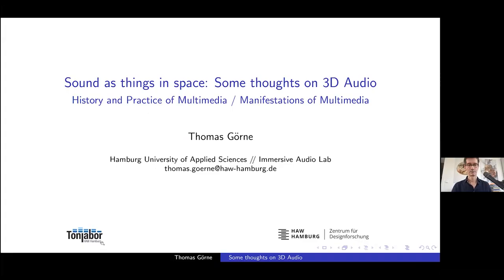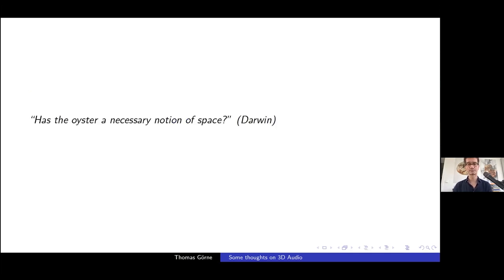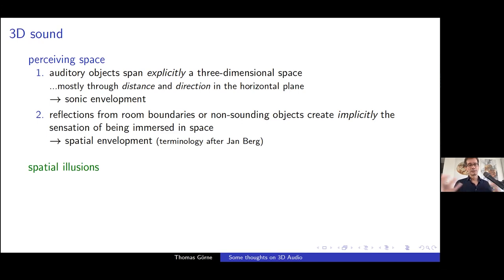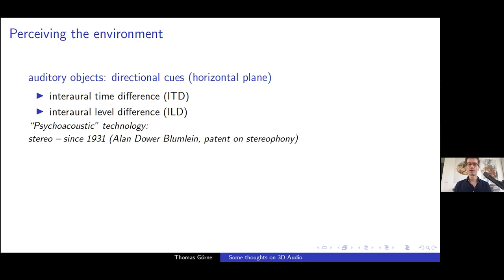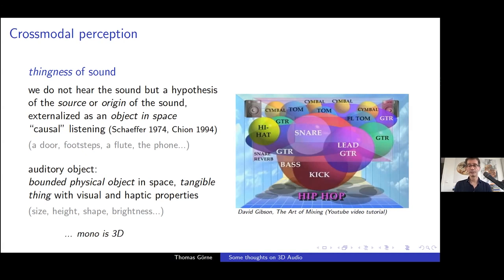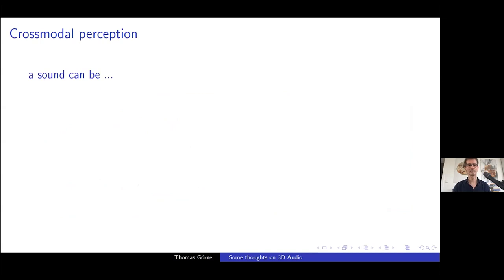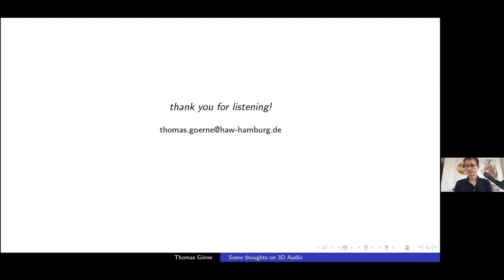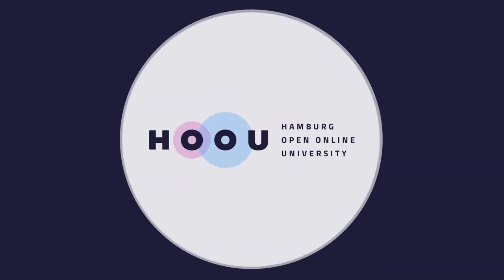3D Sound - Prof. Dr. Thomas Görne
3D Sound - Prof. Dr. Thomas Görne

_MUTOR
Online Lecture Series - History and Practice of Multimedia
HOOU@HfMT Hamburg

Sound as Things in Space: Some Thoughts on 3D Audio.** We imagine sound as things, as bounded and tangible physical objects in three-dimensional space. “3D” is the way we perceive sound. And spatial language as a manifestation of spatial cognition is not just common in the description of spatial position and movement of auditory, visual or audiovisual objects, but also in the metaphorical description of pitch, timbre and intensity: A sound can be big or small, thick or thin, it can be edgy, sharp, flat or round, a tone can be high or low, a melody rising or falling. Can a listener distinguish between these metaphorical and physical/tangible properties of a sound? And how are spatial positions and trajectories of sound, spatial cognition and emotional impact related? The interdependencies between physical and metaphorical space become specifically interesting in “3D” audio systems like VR audio, Ambisonics or multichannel sound, where position and movement in space become creative devices.

Project Initiator: Prof. Dr. Georg Hajdu
Lecturer: Prof. Dr. Thomas Görne
Editing: Dr. John MacCallum, Dr. Constantin Basica, Diego Muhr
Coordination: Dr. Xiao Fu

HOOU@HfMT Coordination: Goran Lazarevic

Video Editing: Yuri Akbalkan
Audio Editing: Diego Muhr, Juan Manuel Jaramillo Lleras
Graphics Support: Janina Luckow

Cooperation with: Stanford's Center for Computer Research in Music and Acoustics (CCRMA); MMKH Hamburg

Visit us: hoou.de